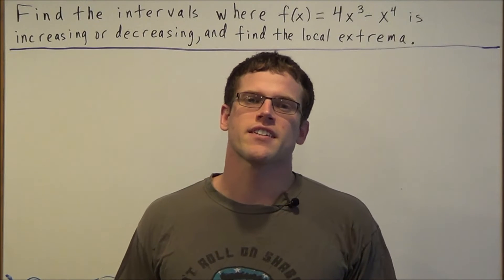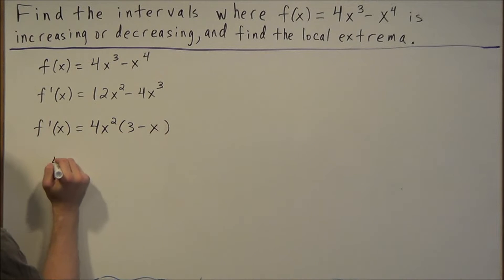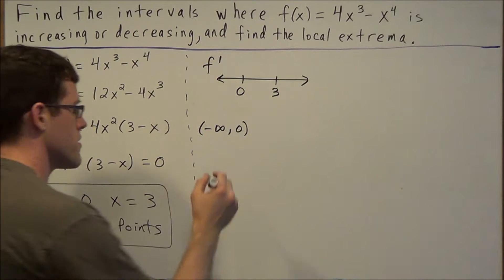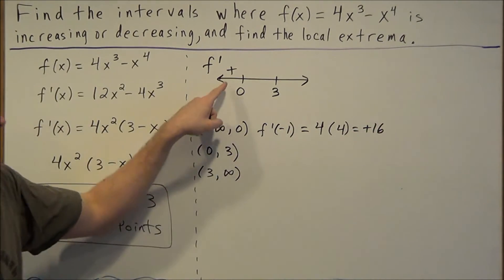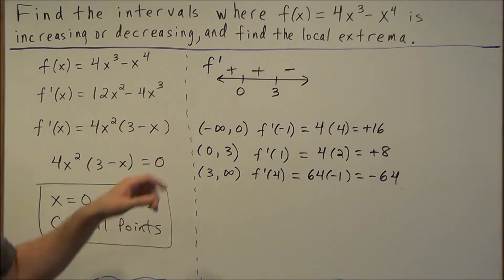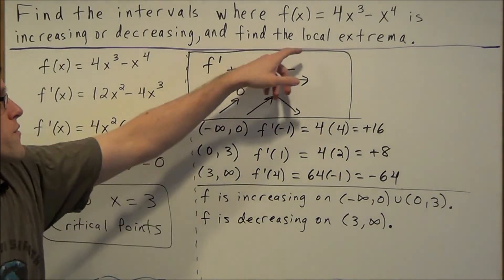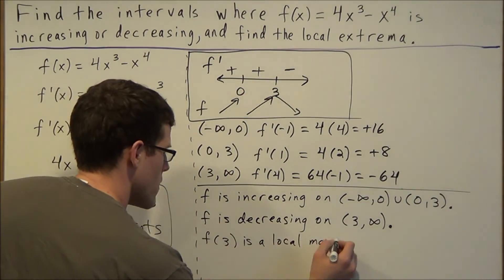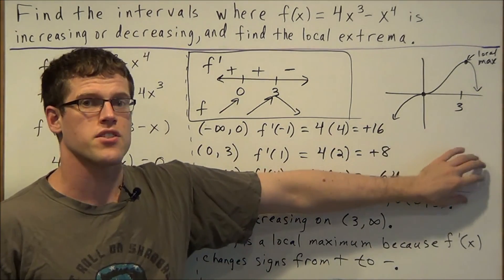Finding local minimum maximum values of a function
This video focuses on how to find the local minimum maximum values of f(x) = 4x^3 - 4x^4. In this video, I show how to use the First Derivative Test to find the local extrema of a function.
The steps for solving the problem are:

1. Find the critical points of f(x).
2. Make a sign chart for f'
3. Classify the critical values using the First Derivative Test.